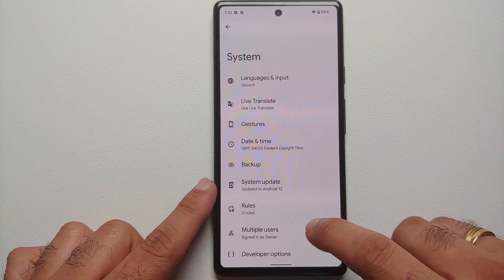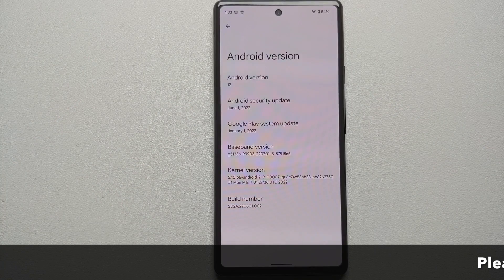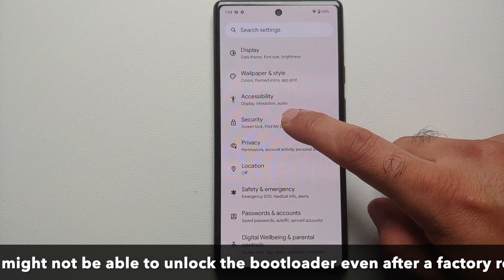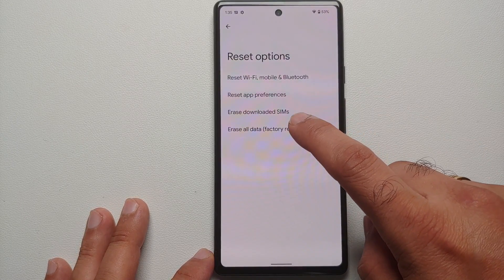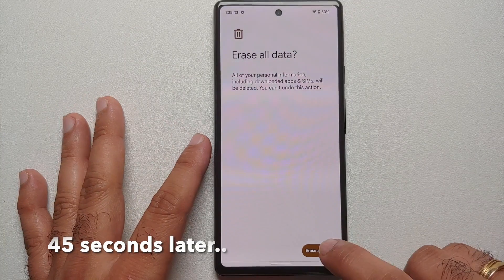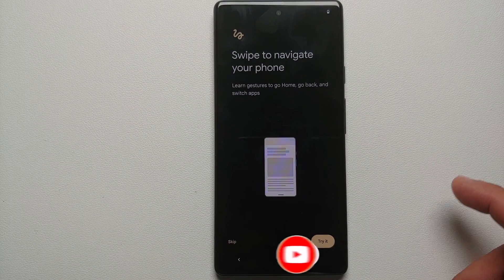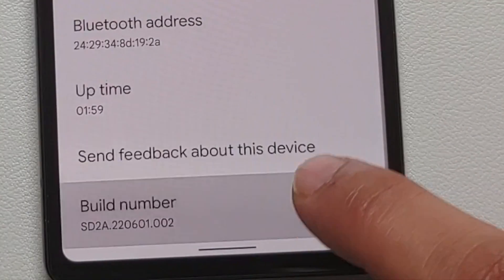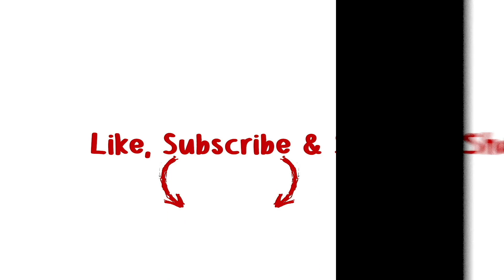Google Pixel 6a : How to FIX OEM Unlocking Greyed Out or Disabled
Did you just get a Google Pixel 6a and the developer option of OEM Unlock is greyed out or disabled? Do you want to know how to fix it? In this detailed video tutorial we will show you how to fix  the developer option of OEM Unlock is greyed out or disabled on your Google Pixel 6a.